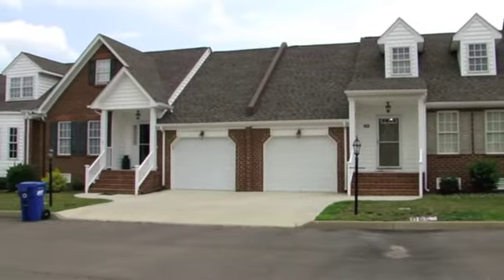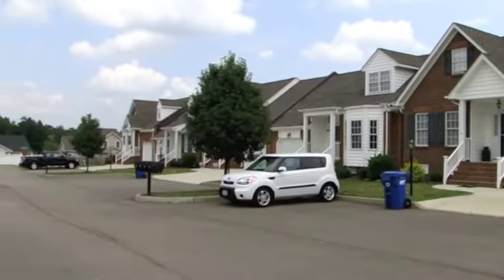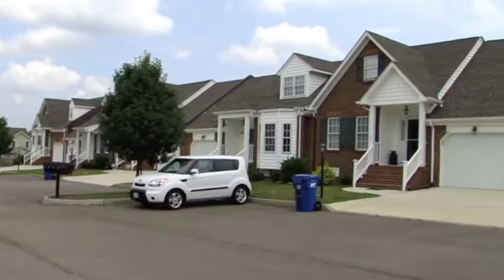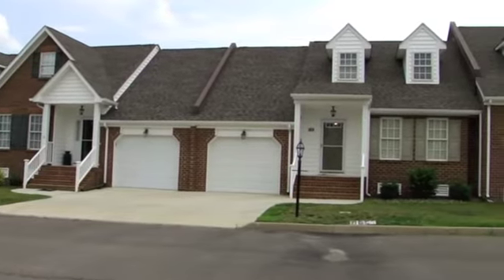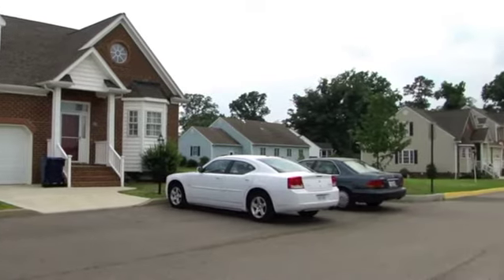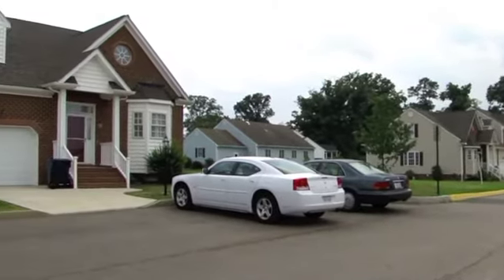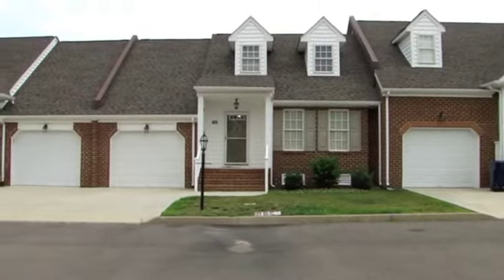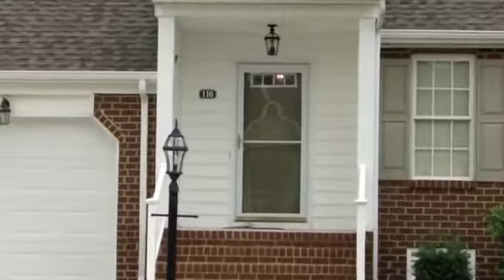110 Gilcreff Place Colonial Heights VA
110 Gilcreff Place Colonial Heights VA
to view Real Estate in Richmond VA all on Video.